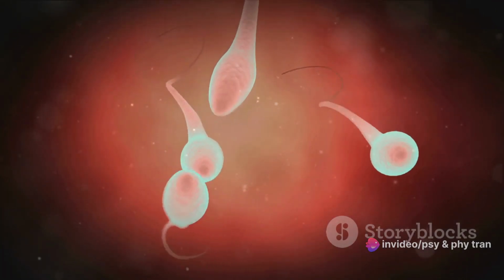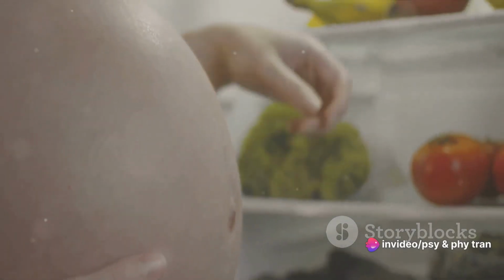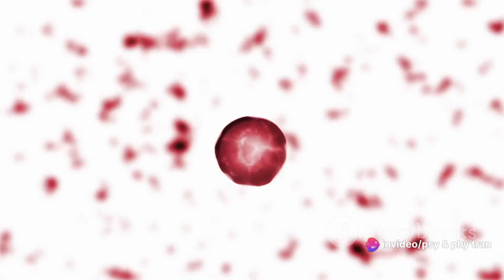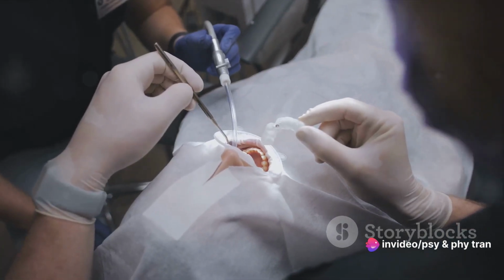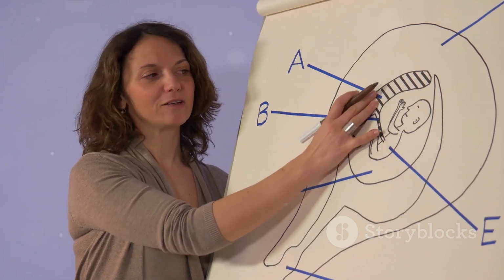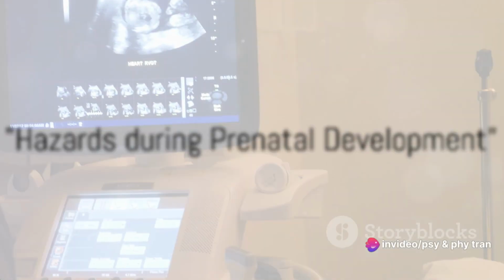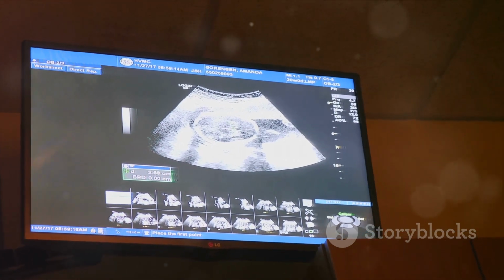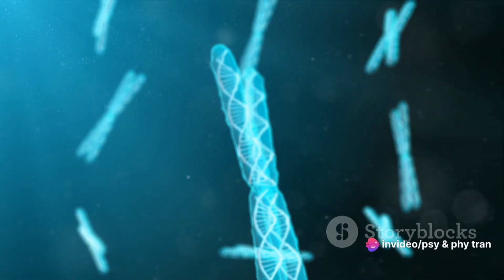Prenatal Stage Development and Hazards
Prenatal Development and Hazards: Prenatal Stage; Meaning, characteristics, fundamental principles, Stages of development, Hazards during the prenatal period. @psychologyandphysicaltraining